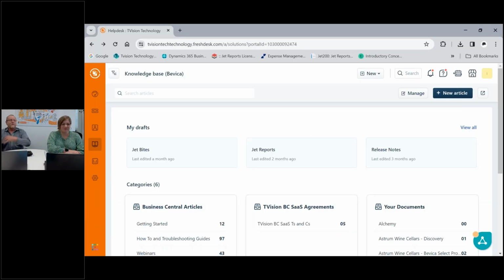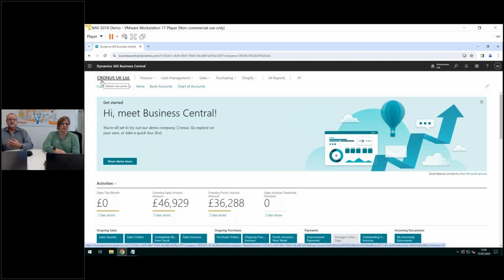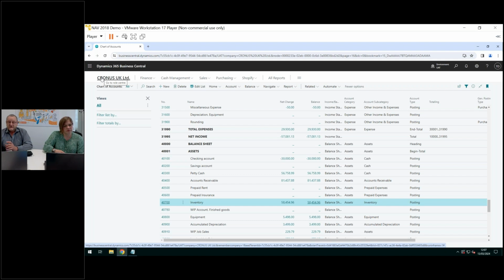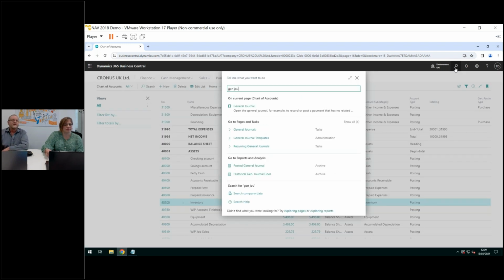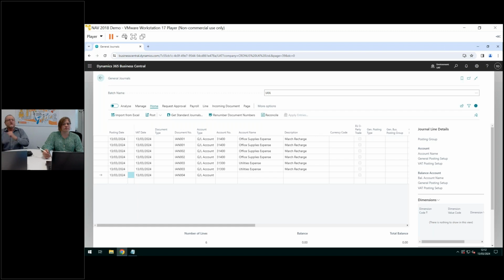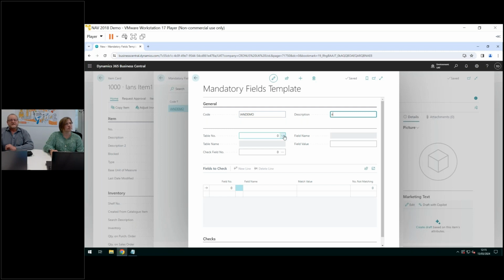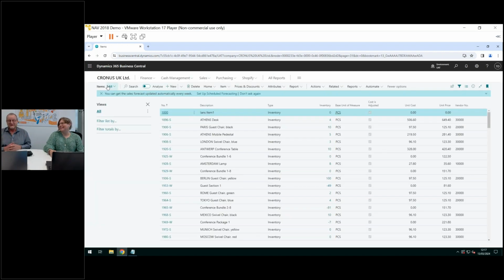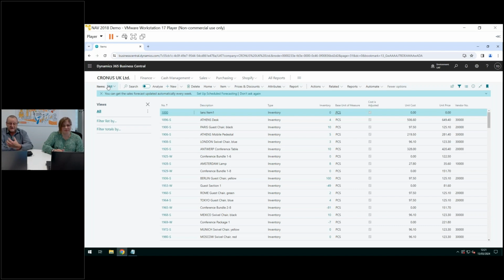TVision Add-ons & Extensions - 13 March 2024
TVision have created a suite of add-ons and extensions aimed at improving the Business Central user experience. Mainly focussed on two key areas of common need for our users: firstly, helping move data in and out of Business Central more efficiently and, secondly, assisting with repetitive processes.

To find out more and discover how they could be beneficial to your business, watch our 30-minute on-demand webinar.